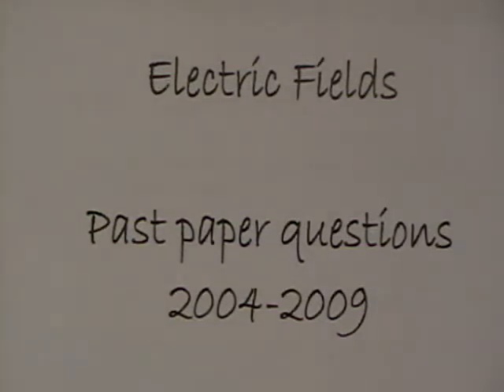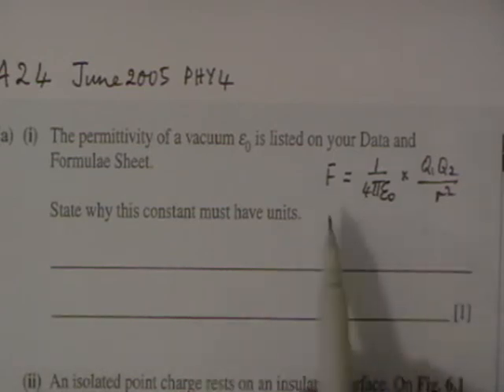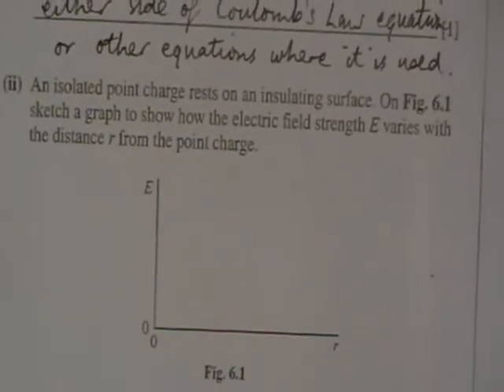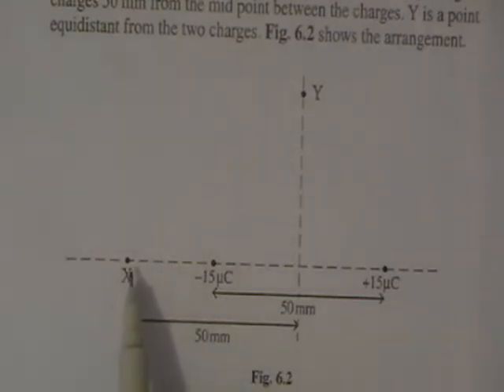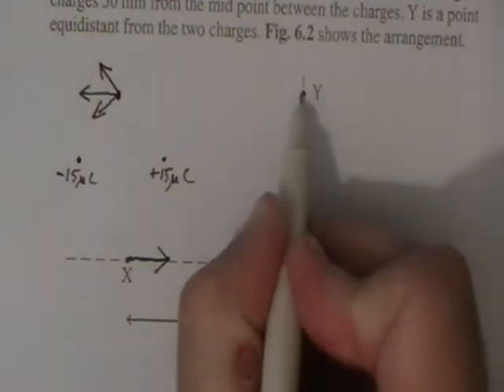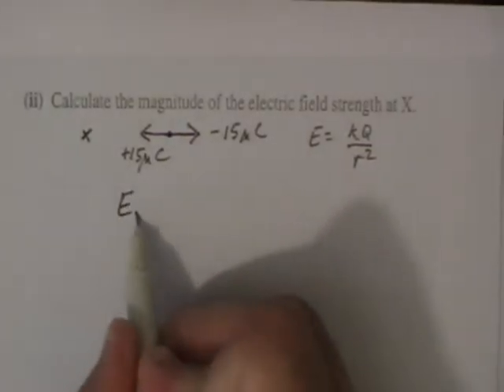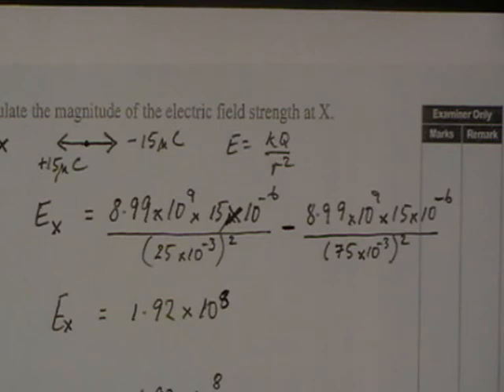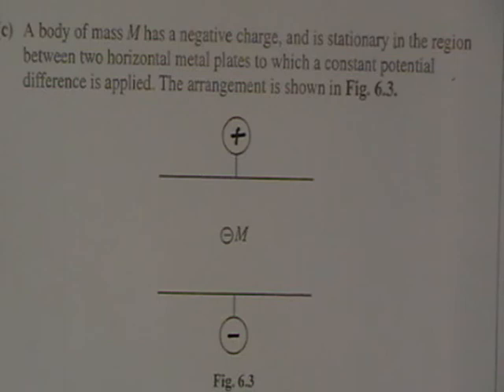A22_ElectricFields_p.pA_Jun05_qu6.wmv